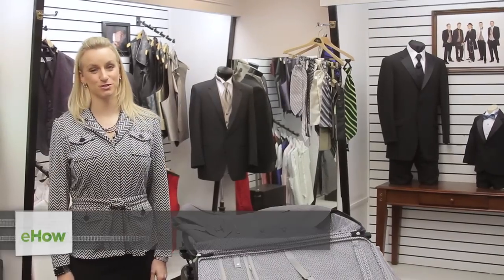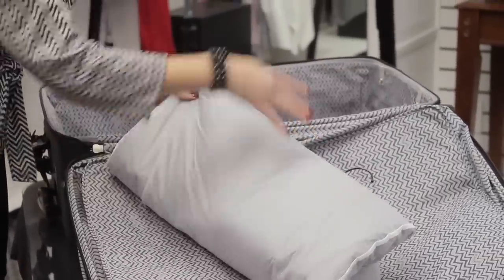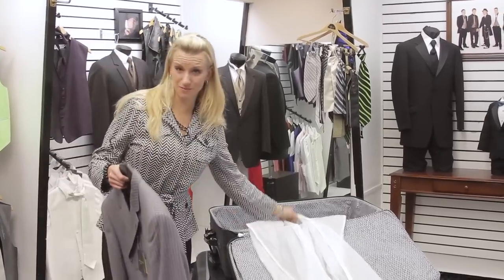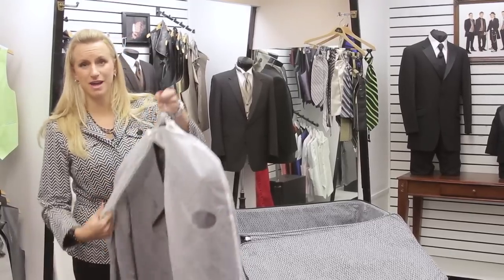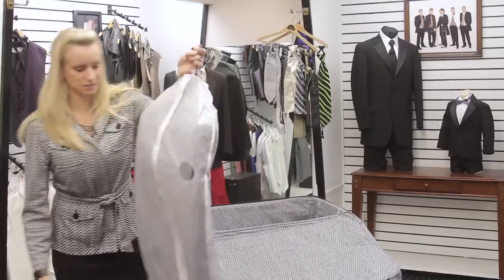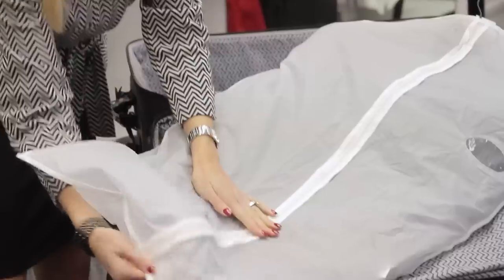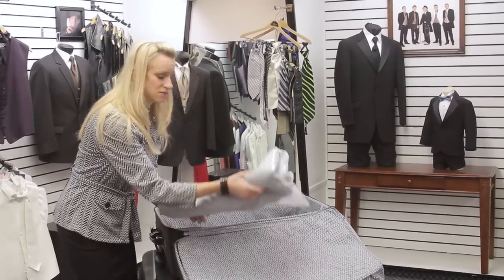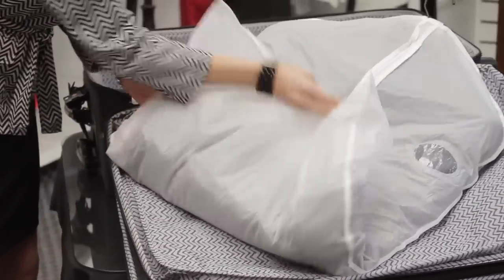How to Pack a Suit Coat : Packing Tips for Travel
No matter how hard you try to find an alternative, sometimes your nice clothing has to travel in your luggage as opposed to on your person. Pack a suit coat with help from the owner and founder of Total Style Solutions in this free video clip.

Bio: Tressa Branin is an image consultant, a corporate trainer and the owner and founder of the Total Style Solutions blog. She has a degree from the Fashion Institute of Design & Merchandising.
Filmmaker: Tressa Branin

Series Description: You shouldn't be worried about packing nice clothes away in a suitcase for a trip - that is, if everything is folded and packed in the proper way. Get packing tips for travel and make life easier when you reach your destination with help from the owner and founder of Total Style Solutions in this free video series.